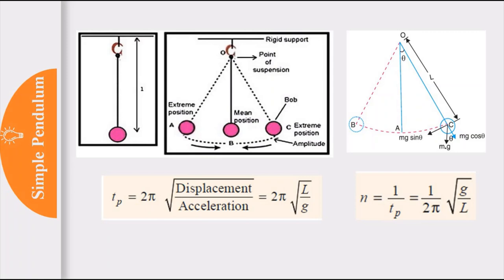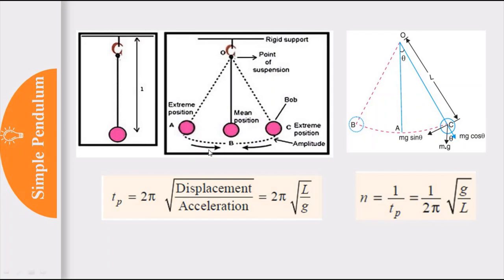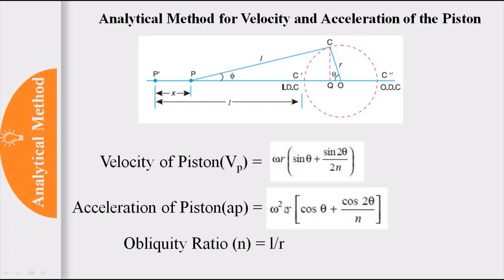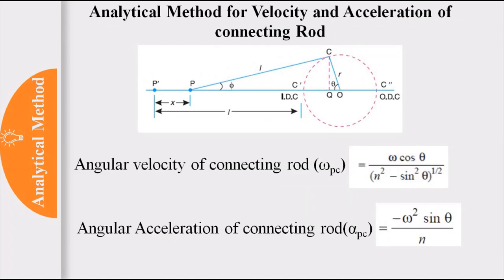Theory of Machines | RTO AMVI Mains | Section A | Module 03 | L05 | LLAGT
In this video lecture series we are going to cover important points from "RTO AMVI Mains" complete syllabus.
Here you can find all information along with probable questions and their solutions  along with how questions will be framed in the examination.
To get answers and most of the points related to syllabus of "RTO AMVI Mains" please do watch the video till the end!
If you find this information useful please do share it among "AMVI Mains Aspirants".
Please do join our Telegram Channel to recieve more study material regarding RTO Mains Examination
If you have missed any lecture from this video series on RTO AMVI Mains please visit the below links